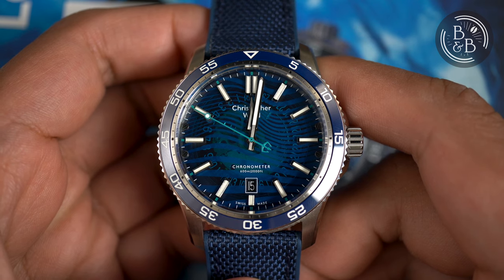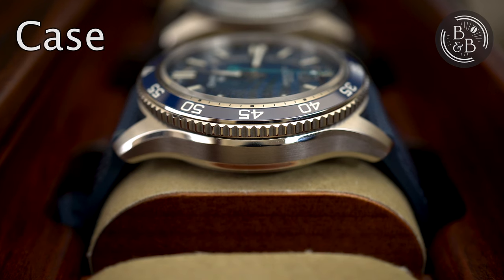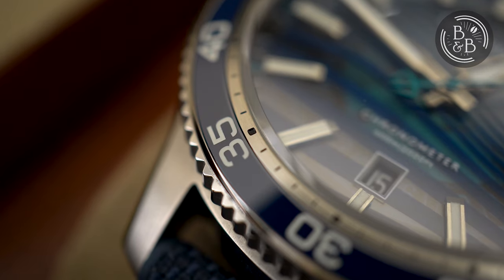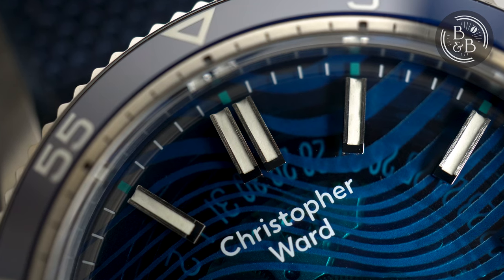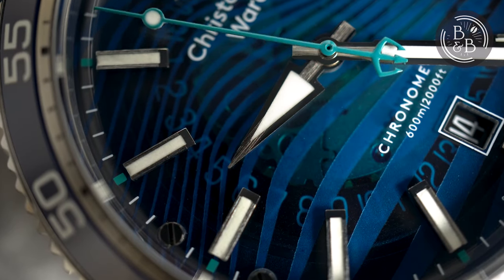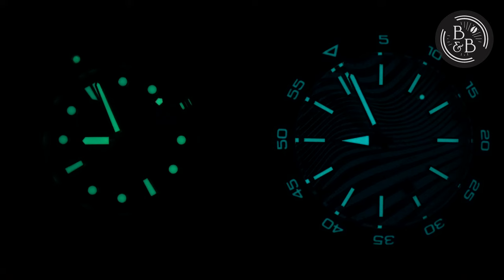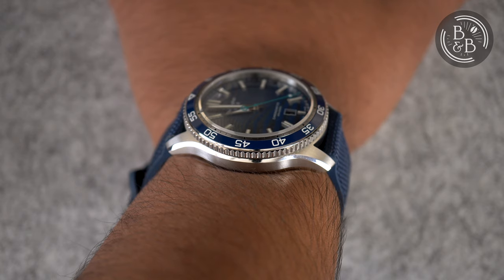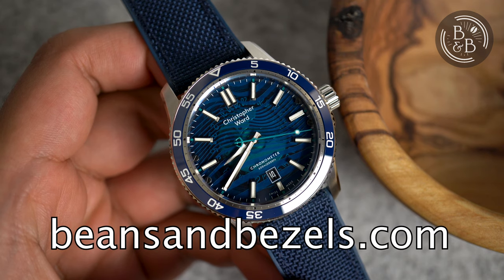These watches get better with every release - Christopher Ward C60 Tide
A few weeks ago I bought and reviewed the Christopher Ward C60 BLUE. That was a limited edition release that marked the first collaboration between Christopher Ward and the Blue Marine Foundation (BLUE), and all profits were donated to the foundation, with a total of $275,000 being raised. I enjoyed reviewing that watch, and I loved the idea behind it as well as the design.

Christopher Ward is taking this collaboration and their tide product line further, and recently released the C60 TIDE, which joins their roster as a production model that also features their tide straps made from recycled ocean plastic. This watch has a retail price of $1095 on the tide strap, and $1215 on the metal bracelet. If you time your purchase right, you should be able to use one of Christopher Ward's $125 discount codes, bringing the watch on strap to under $1000, which I think is an incredible price.

And you can find more photographs of this watch and others on the Beans & Bezels Instagram